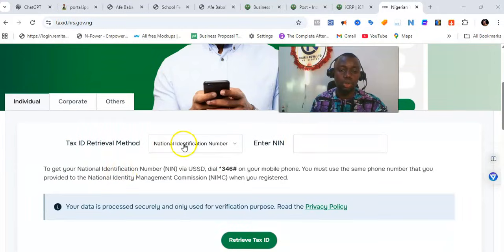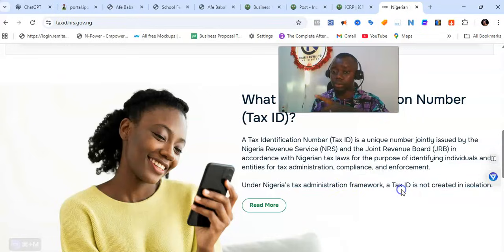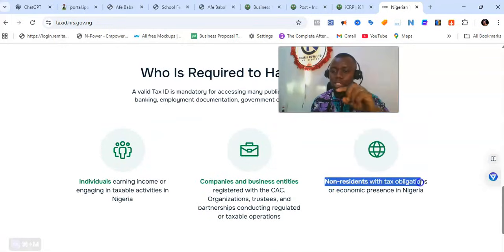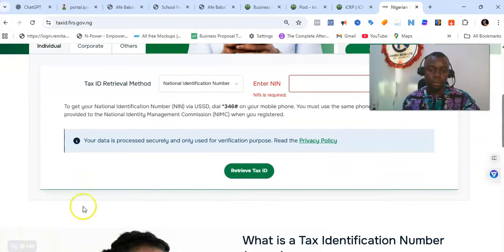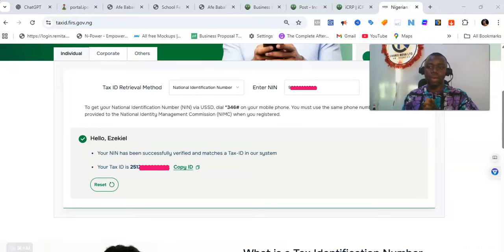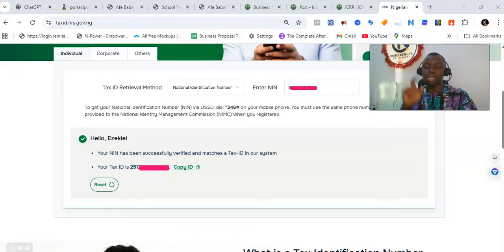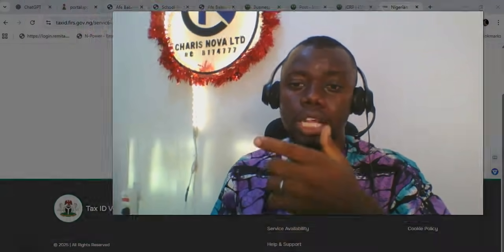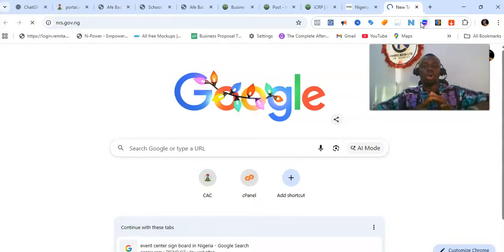How to Generate Your TAX ID in 30 Seconds (Nigeria – No Agent Needed)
In this video, I show you how to generate your Tax Identification Number (TIN) in just 30 seconds using the official online platform.

This method works for individuals, business owners, freelancers, and companies in Nigeria. You do not need any agent or middleman. The process is fast, simple, and completely online.

You will learn:
• How to generate your Tax ID (TIN)
• Requirements needed before starting
• Common mistakes to avoid
• How to confirm your TIN instantly

Drop your questions in the comments and I will respond.